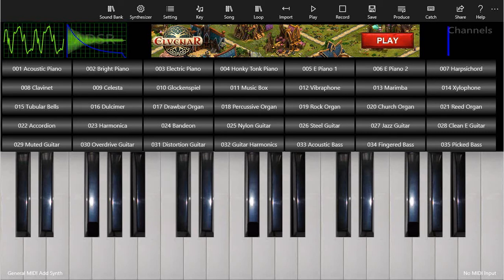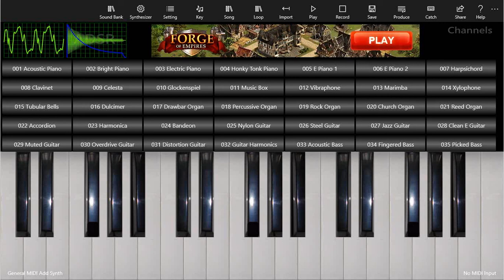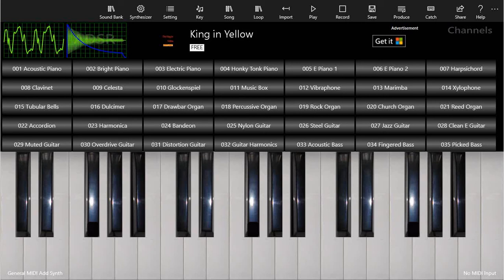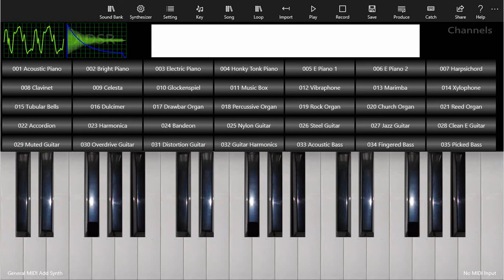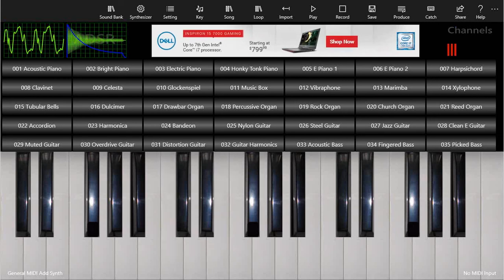Music Theory "Just The Essentials" for Worship Musicians: Part 1 - Intro to the Number System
This is part of  6 part series of music theory instruction. Just teaching the essentials of music theory, defined as that which is most likely to help and be used by your average musician playing in the church, the sections include:

Part 1 - Intro the Number System
Part 2 - The Number System in Charts
Part 3 - Visualizing the Numbers for Guitarists
Part 4 - Visualizing the Numbers for Pianists
Part 5 - Visualizing Scales for Pianists
Part 6 - Essentials of Rhythm